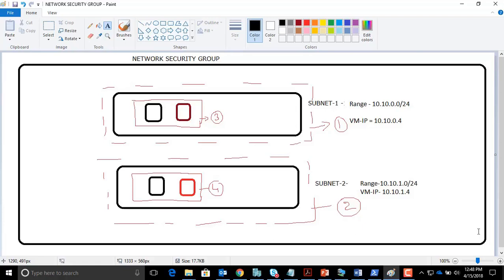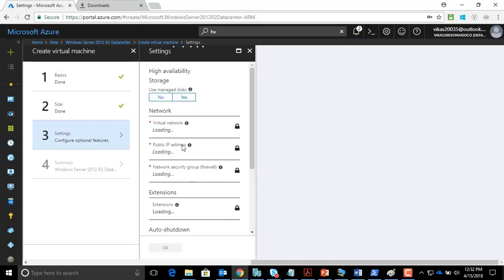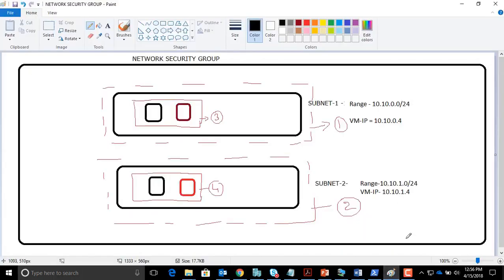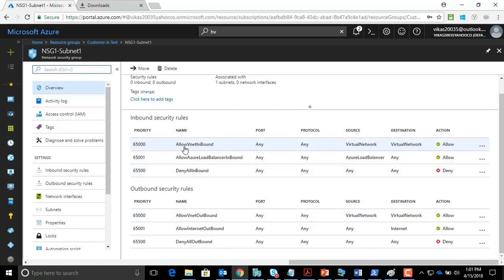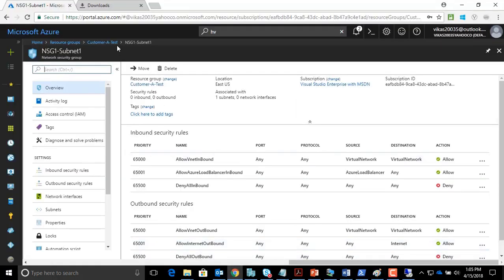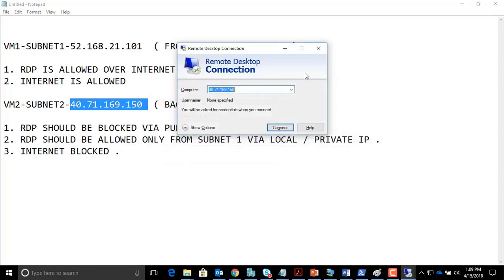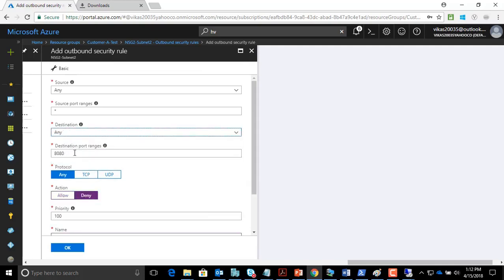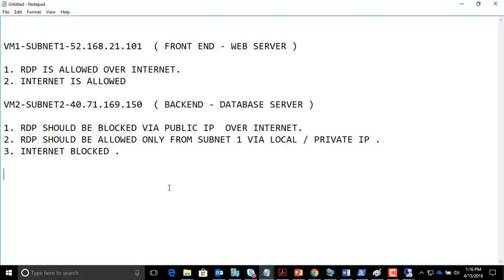Azure Network Security Group/ NSG / AZURE NSG/ NETWORK SECURITY GROUP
Azure Network Security Group/ NSG / AZURE NSG